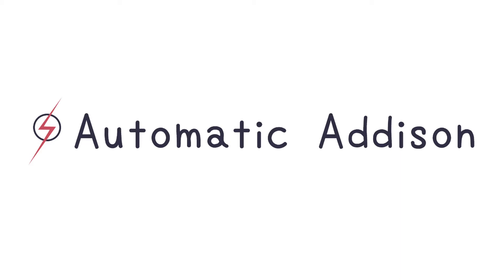Pick and Place With a DIY SCARA Robot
I built a SCARA robot from scratch to perform a pick and place task. The robot picks up an object in one location and places it in another.

To learn how to build this robot, check out this